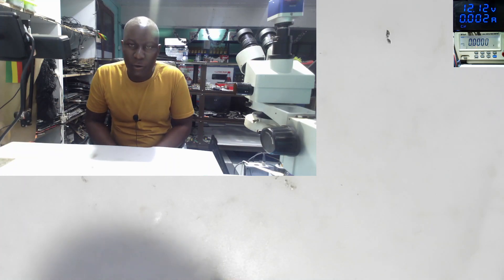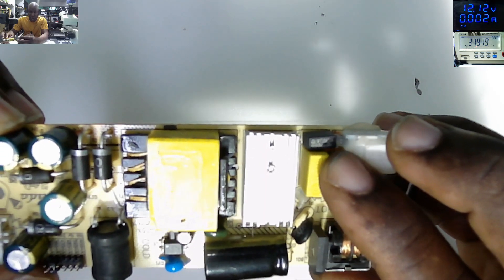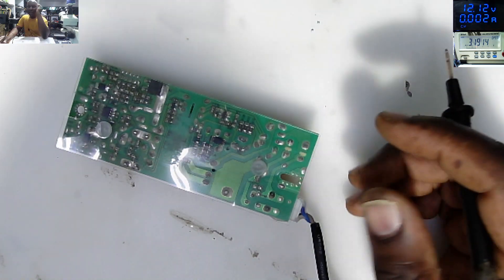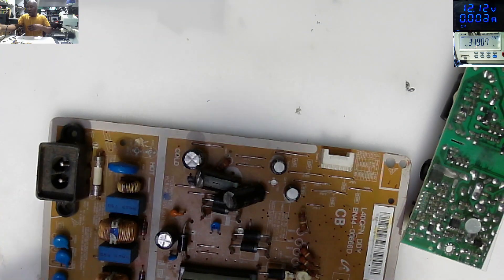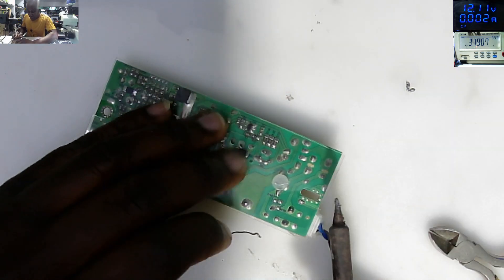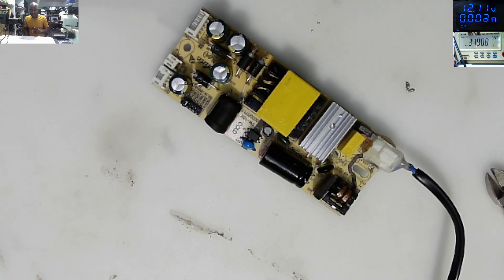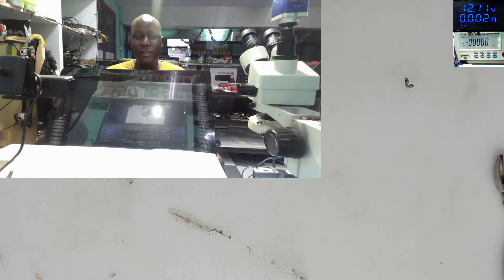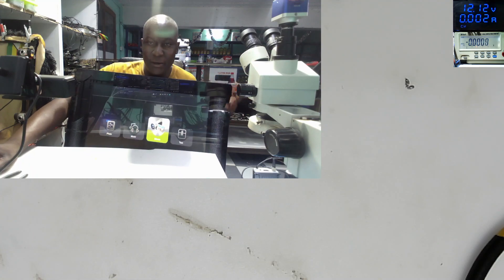Dead Harwa 29 Inch LED TV Board Repair , Bypassing A Fuse With A 0.63 Ohm Jumper Resistor.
Lets Fix A Dead TV Switching Mode Power Supply.